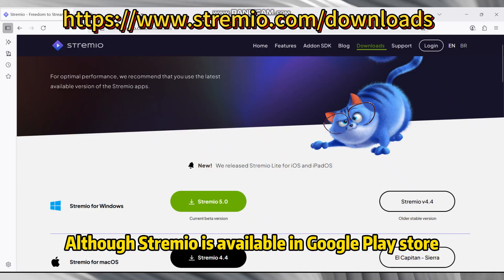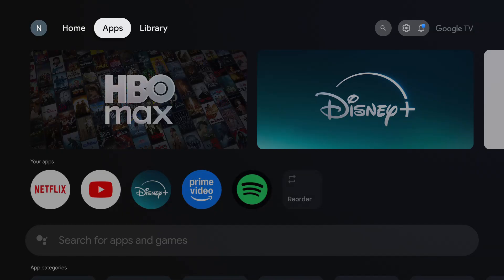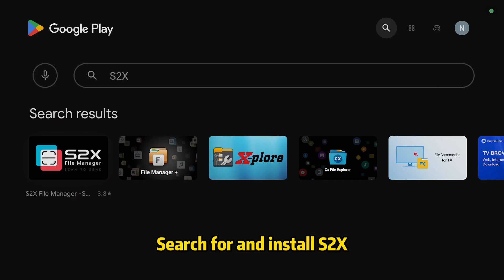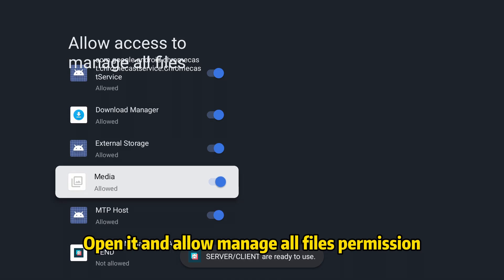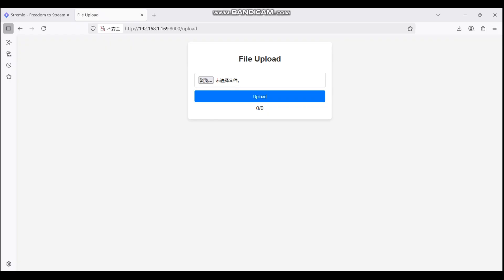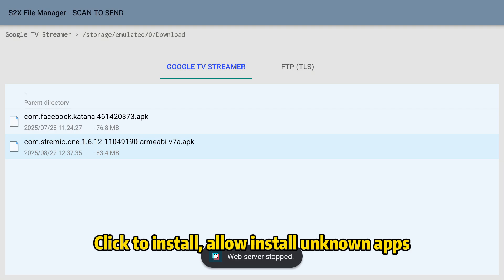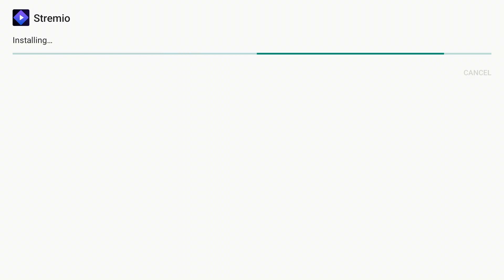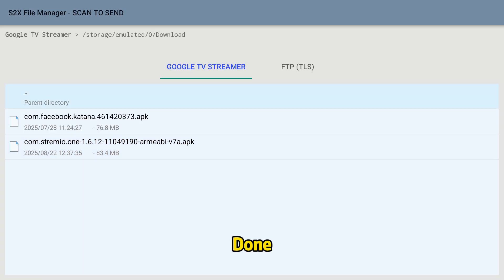Sideload Stremio app on Android TV or Google TV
Stremio app is available in Google Play store on Android TV and Google TV, however, some users still want to know how to sideload it, and the official website also offers APKs for different platforms for users to download, so here is how you can sideload it on TV!